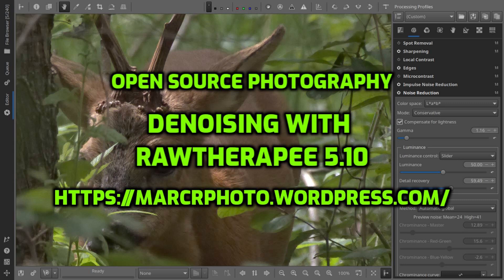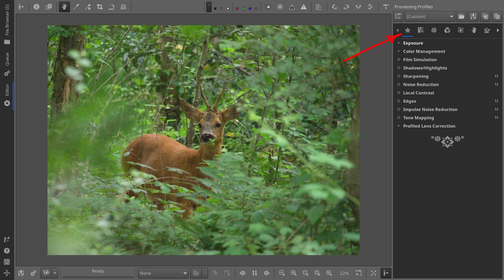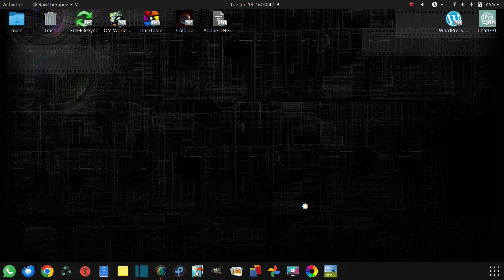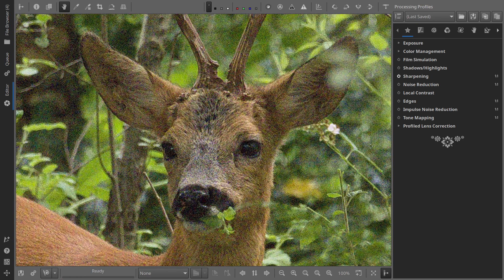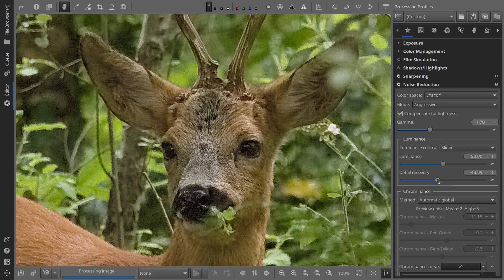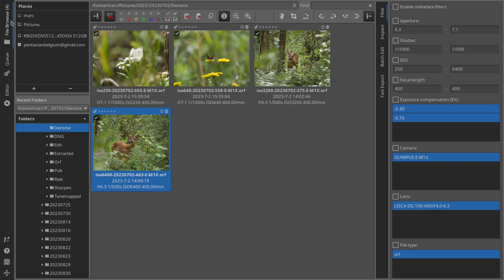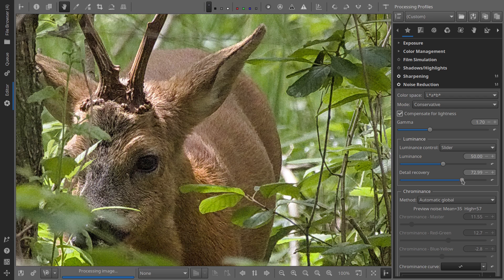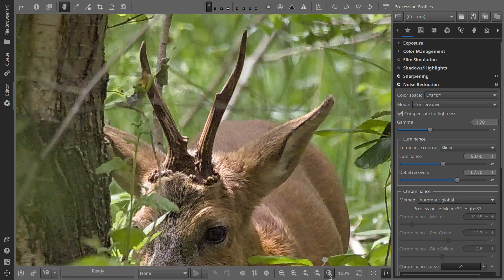Denoising with RawTherapee 5.9 and 5.10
In today's video, we're diving into the final part of my RawTherapee workflow: noise reduction. Previously, we've covered the Exposure section using Adobe Camera Profiles and discussed Sharpening in RawTherapee. Now, it's time to tackle noise reduction and see how it measures up against Topaz DeNoise AI (website only). Plus, stick around for more details and insights! The voice you’re hearing is powered by ChatGPT Cove. Let’s get started!